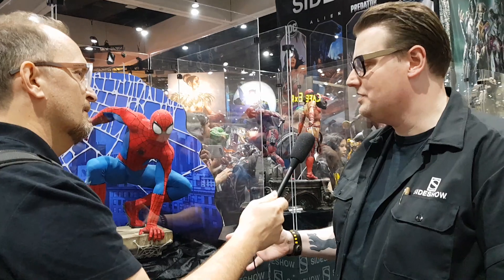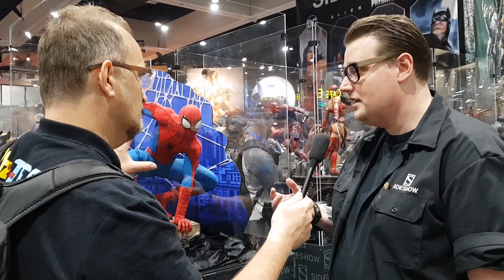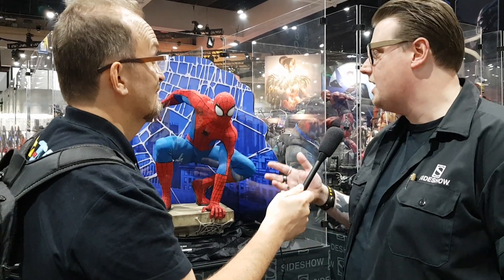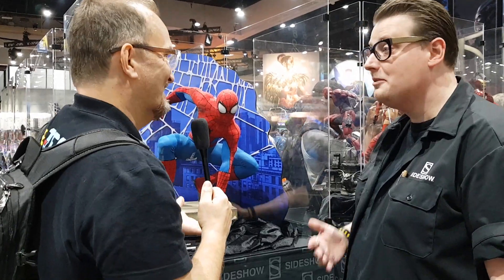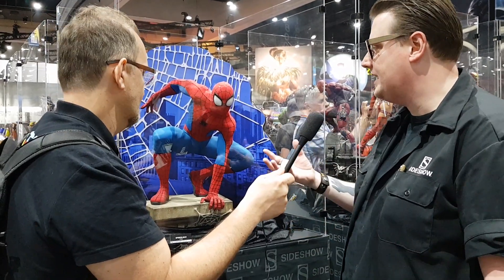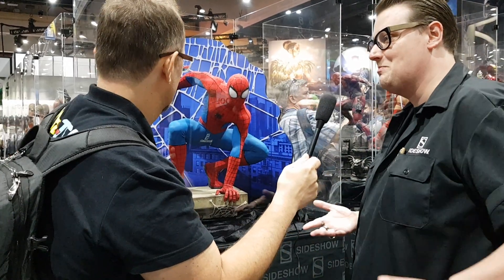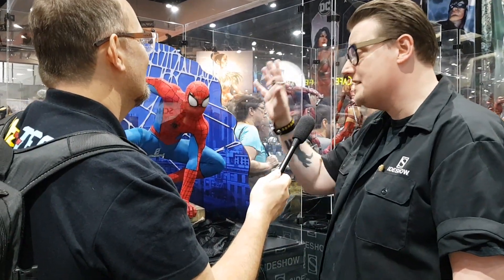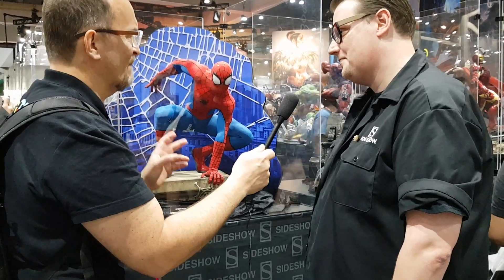SDCC2018: Legendary Scale Spiderman